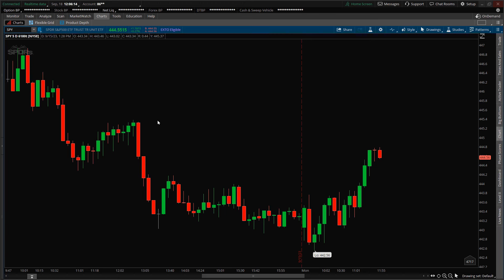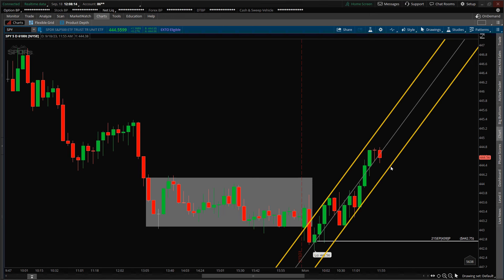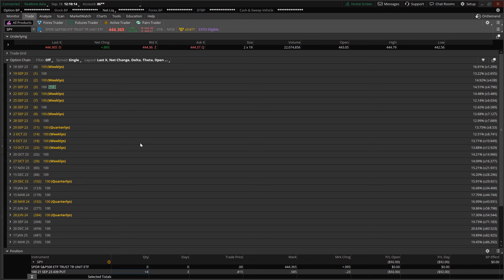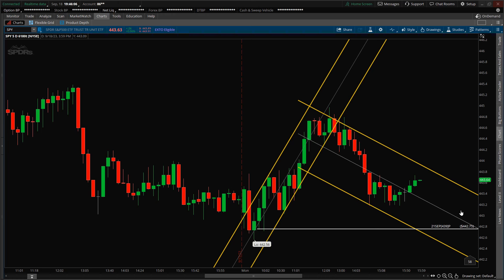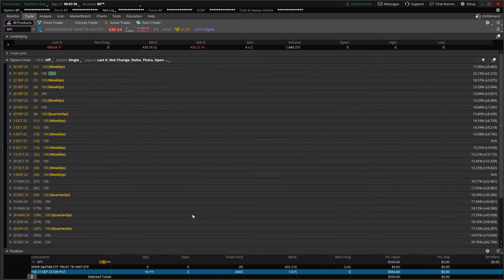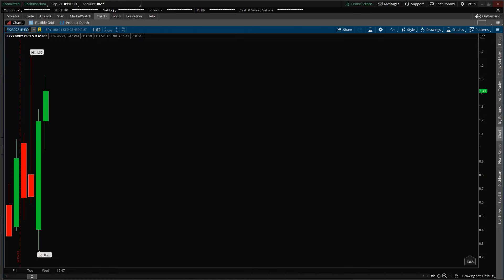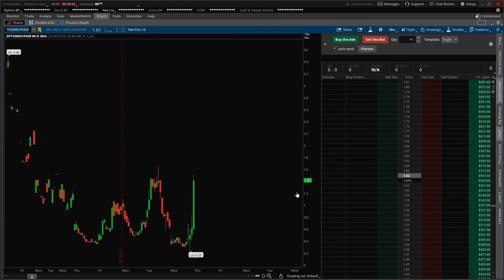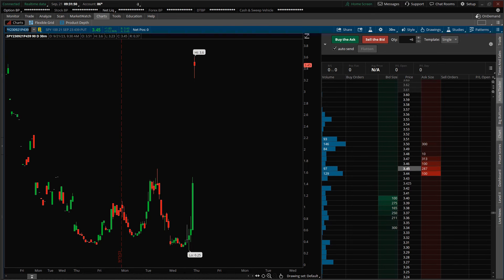S&P 500 ETF (SPY) Weekly Option Swing Trade